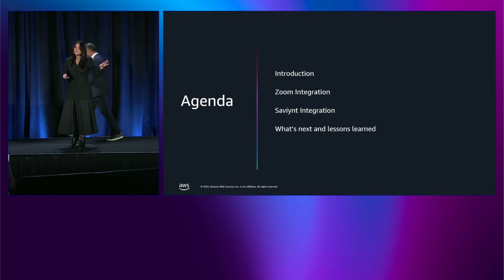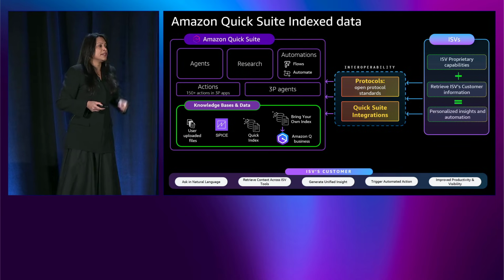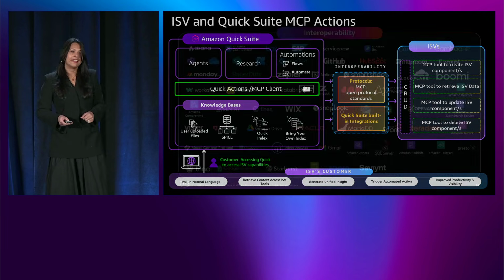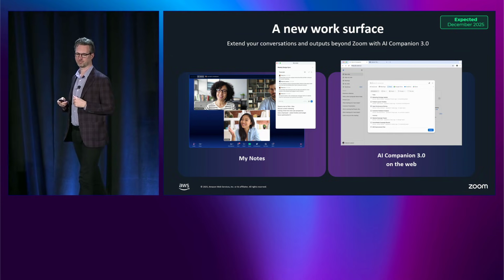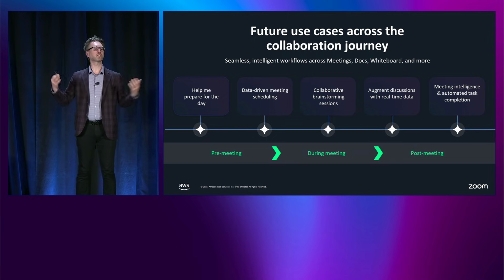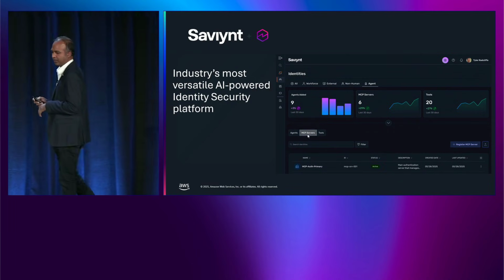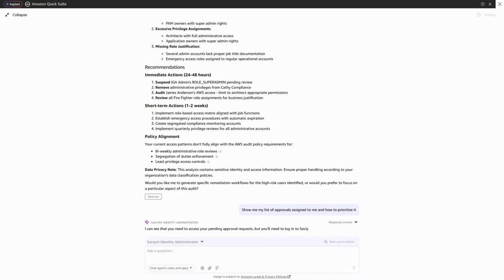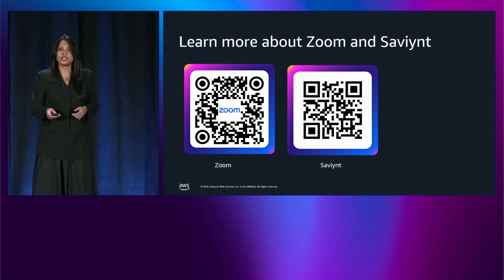AWS re:Invent 2025 - Enhance SaaS applications with Quick Suite agentic capabilities (BIZ208)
Learn how Amazon Quick Suite agentic AI capabilities increase customer engagement and application value by 50%. Hear from a customer speaker who leverages ISV application integrated with conversational AI, agentic AI capabilities while maintaining multi-tenant security and performance. Explore embedding patterns, API integration strategies along with agents and actions communication for SaaS applications. Discover implementation approaches that add intelligent workplace productivity features without disrupting existing user workflows or application architectures.